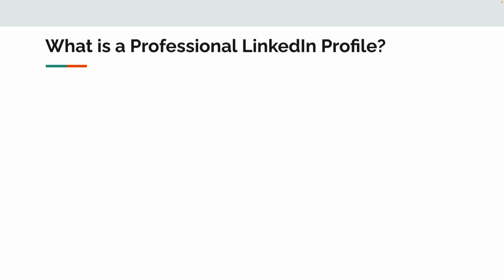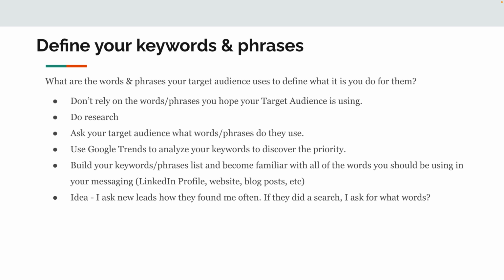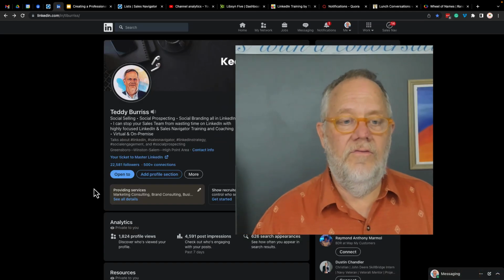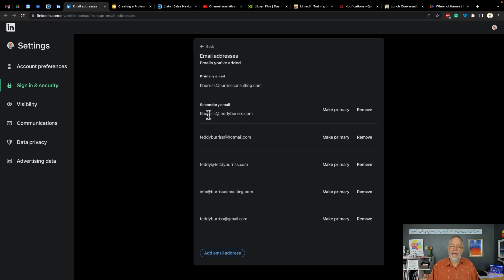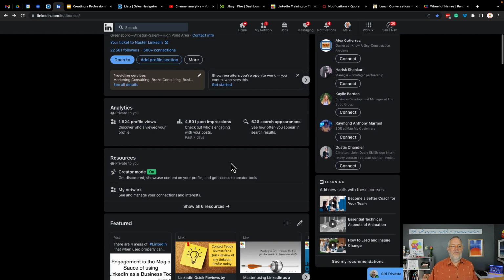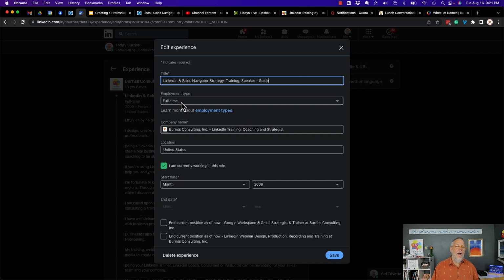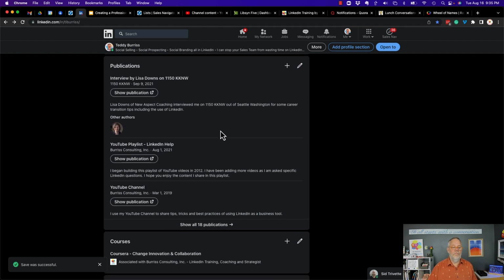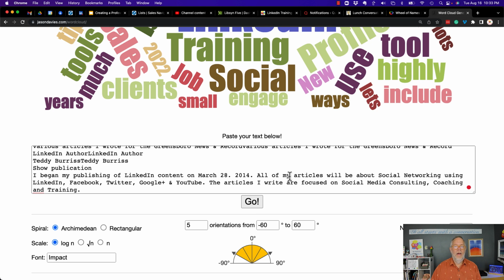Free Course - Creating a Professional LinkedIn Profile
In this full-length Free Course video, I provide the best practices and tactics for Creating a Professional LinkedIn Profile and I guide you through each of the key areas of a LinkedIn Profile to show you how to do this work.

Teddy Burriss
LinkedIn Strategist & Trainer